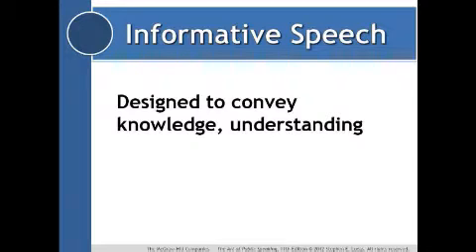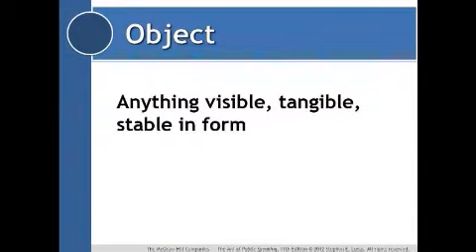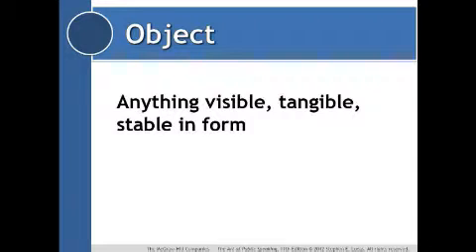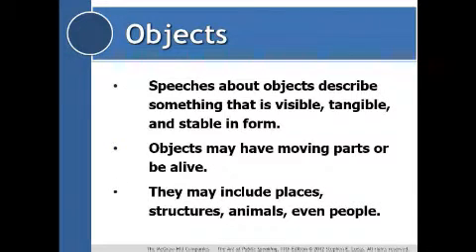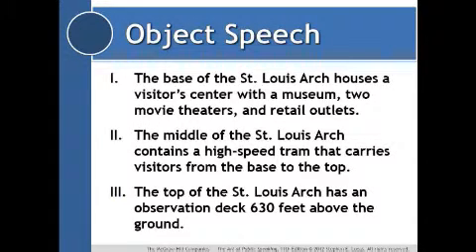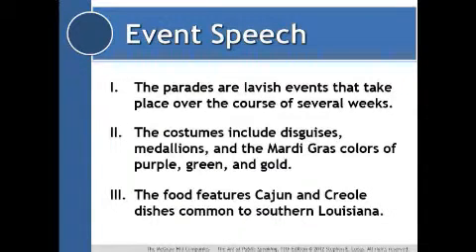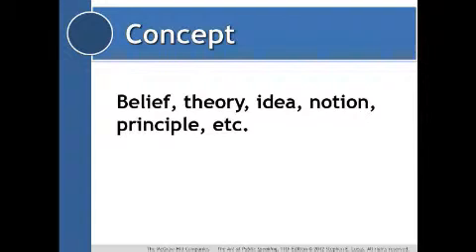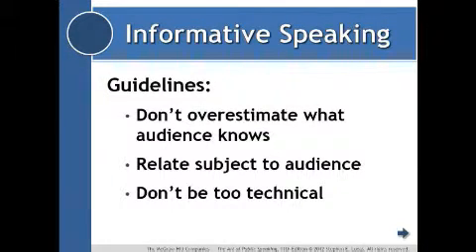Chapter 15 Informative Speaking